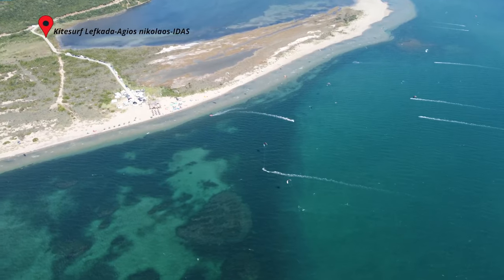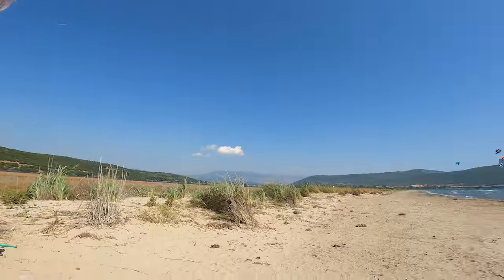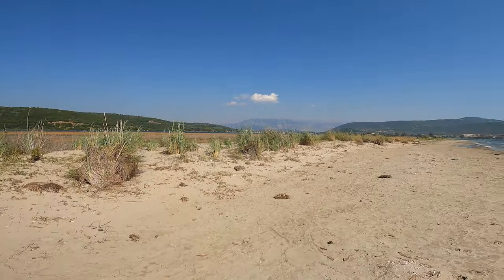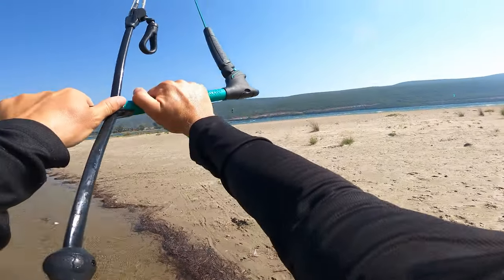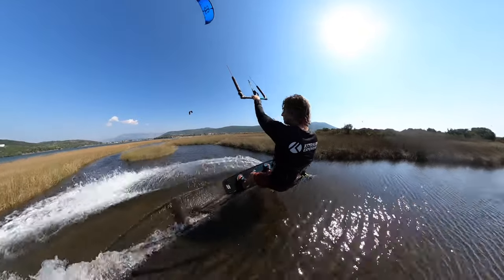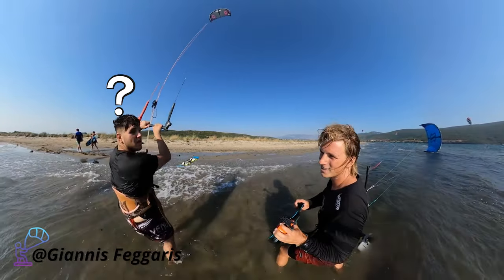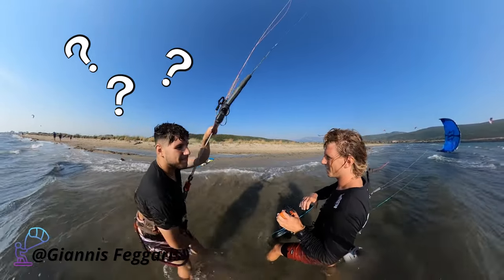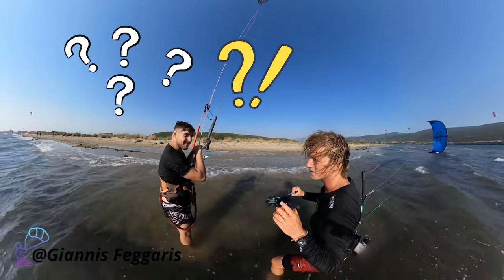I like Helping other Kiters, but ...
I always like to help other kiters, especially by giving them some tips so they can stay safe and improve faster during their kitesurfing sessions. This day I gave my best to help my new friend Giannis ...